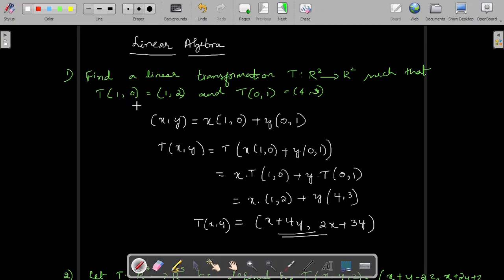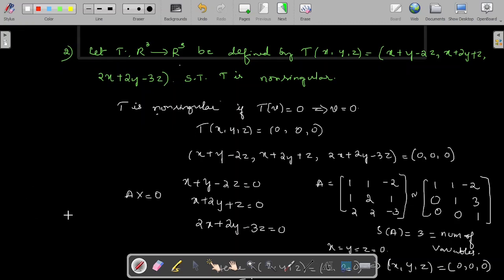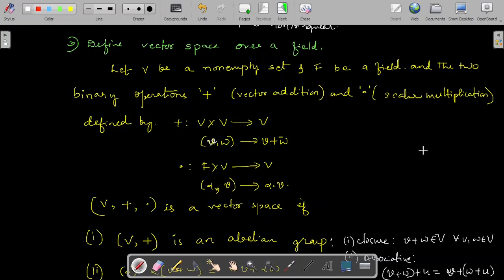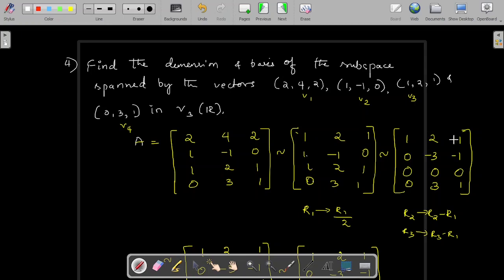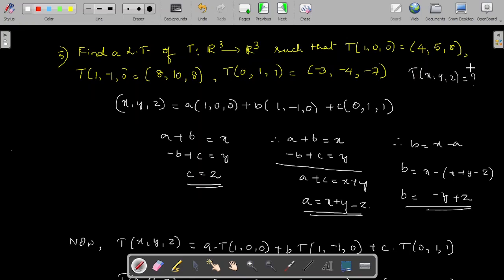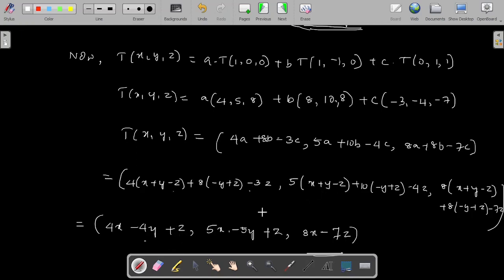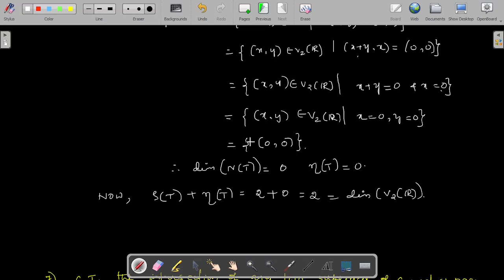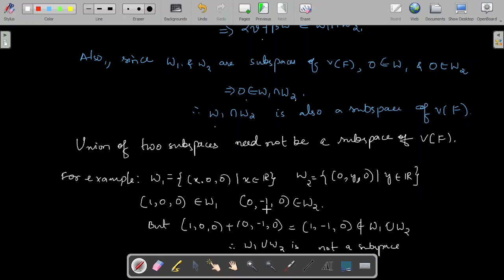Linear Algebra#lineartransformation#linearalgebra#bscmaths#vectorspace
This video contains some solved problems related to vector spaces,subspaces,linear transformations.